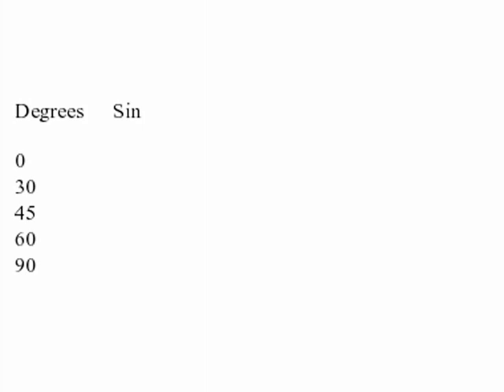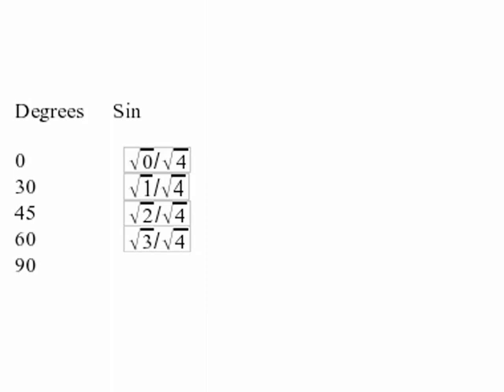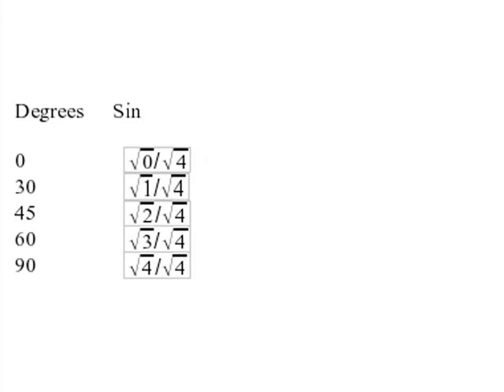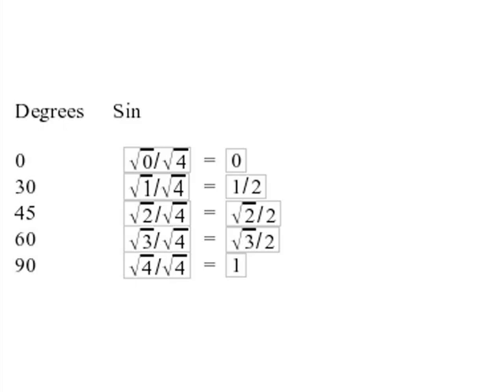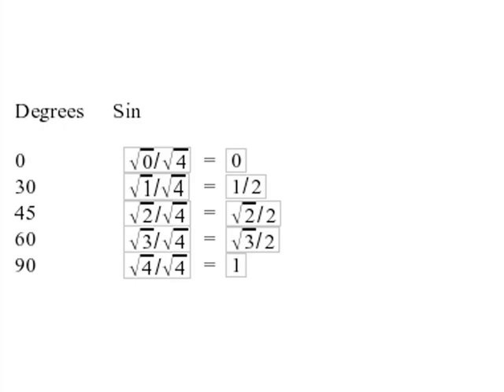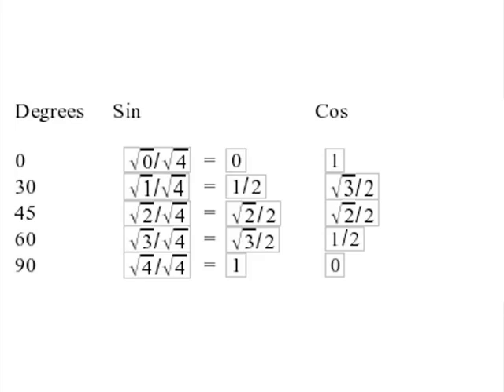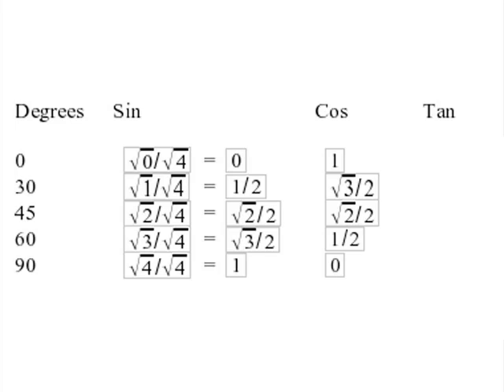Trig - Constucting Sin, Cos, Tan Table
Simple trick on how to easily construct the standard trigonometric Sine, Cosine, and Tangent table.